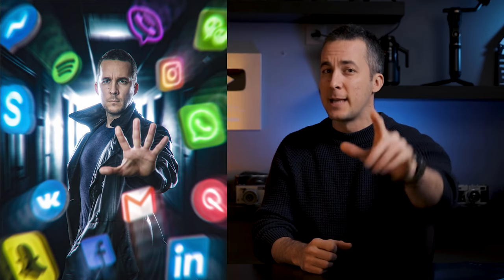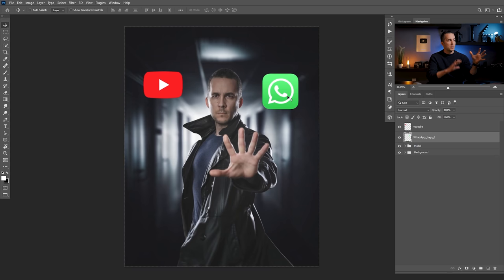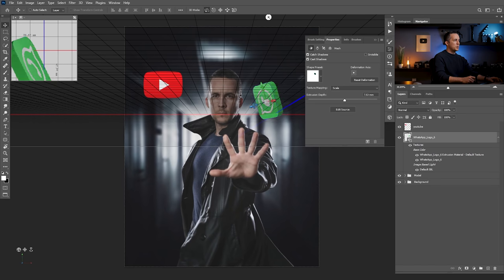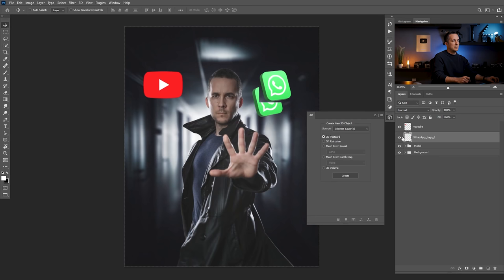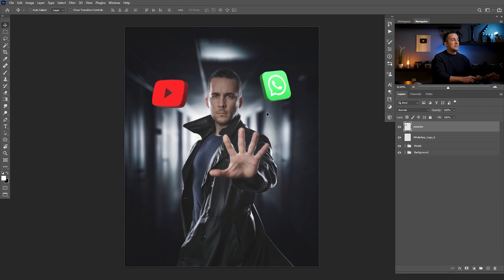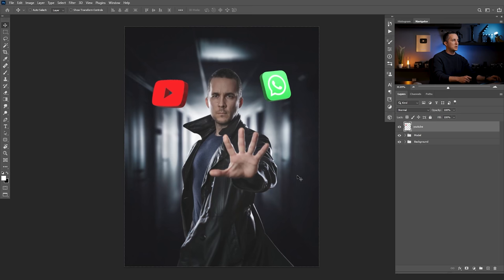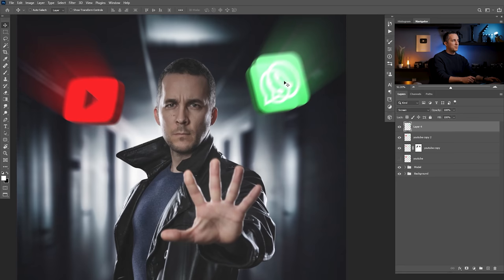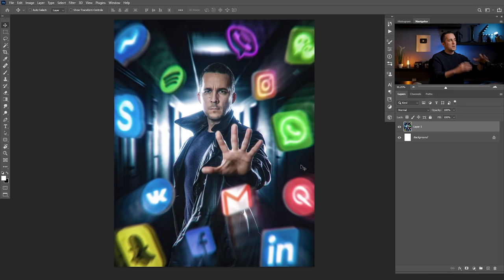Matrix - Social Networks Version | Photo manipulation tutorial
In this fun tutorial you will learn how I made this cool photo. How I turn a flat 2D icons into cool 3D icons easily in Photoshop. And much more.

Check out the full tutorial.